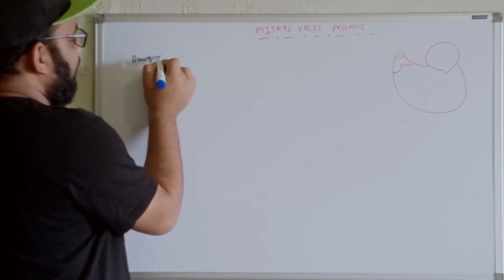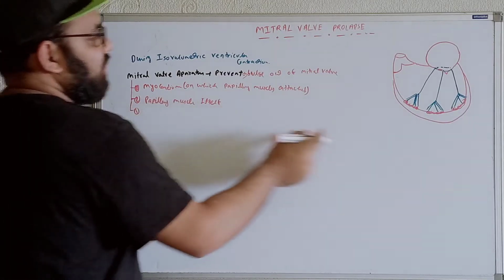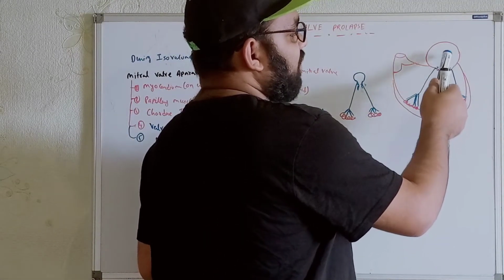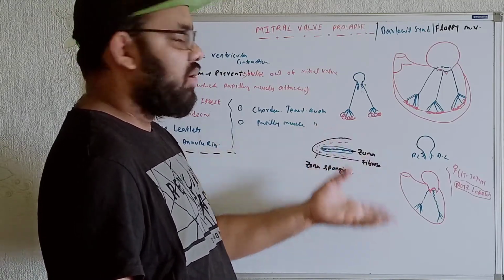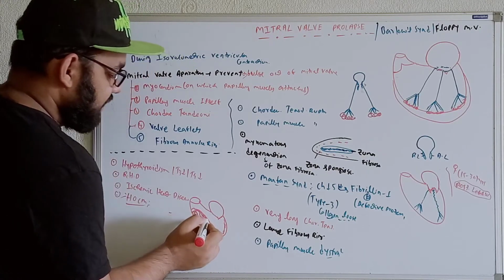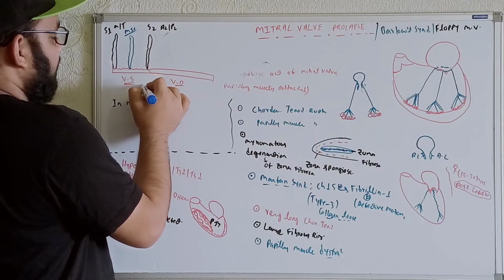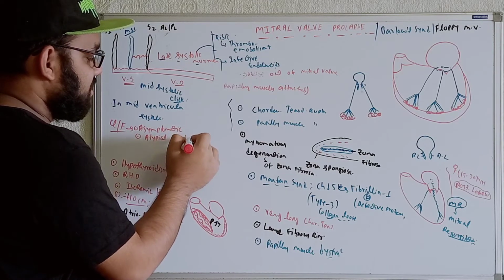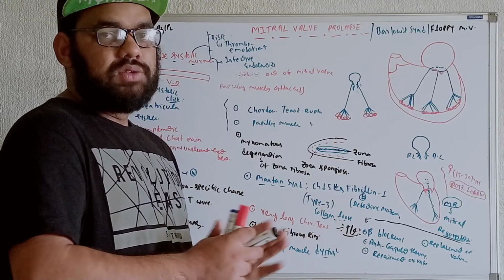MITRAL VALVE PROLAPSE | PATHOGENESIS | DIAGNOSIS | TREATMENT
Mitral valve prolapse (MVP), also known as floppy mitral valve syndrome, systolic click-murmur syndrome, and billowing mitral leaflets, is valvular heart disease. It is generally considered a benign condition, however, at times, it may present with sudden cardiac death, endocarditis or cerebrovascular accident. MVP is usually identified during cardiac auscultation. Echocardiography confirms the diagnosis. This disorder is the most common cause of non-ischemic mitral valve regurgitation in developed countries. This activity reviews the pathophysiology of mitral valve prolapse and the role of the interprofessional team in its management.

Objectives:

Describe the typical presentation of a patient with mitral valve prolapse.

Describe the evaluation of a patient with mitral valve prolapse.

Summarize the treatment options for mitral valve prolapse.

Explore modalities to improve care coordination among interprofessional team members in order to improve outcomes for patients affected by mitral valve prolapse.